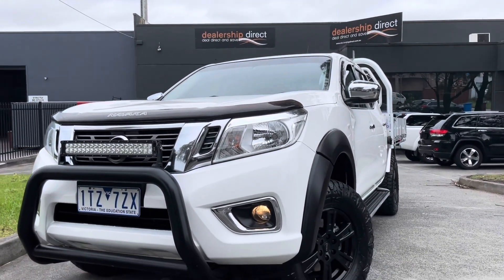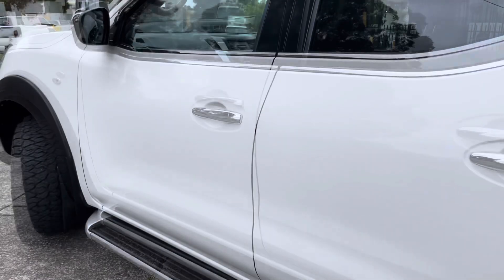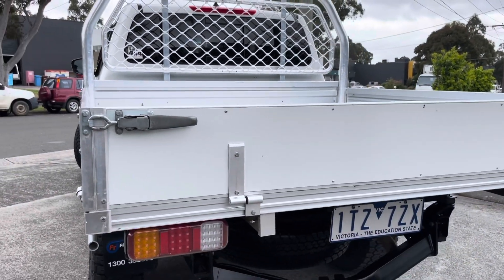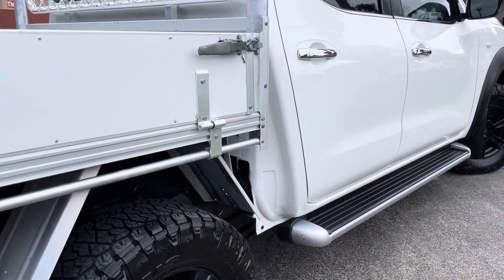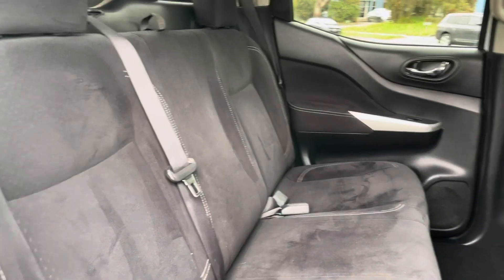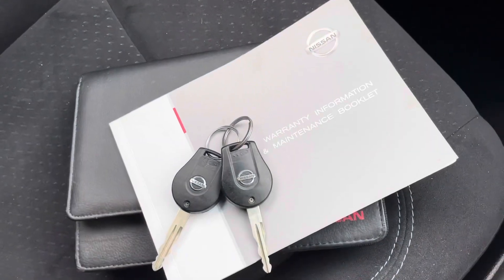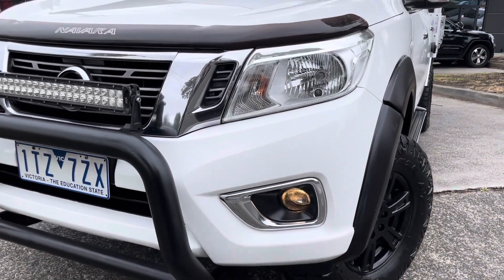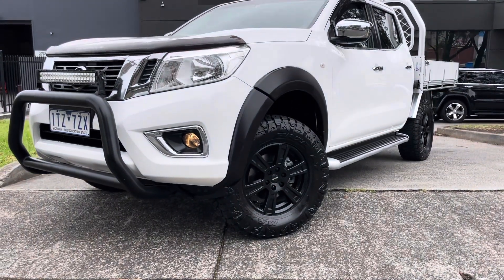Navara Tray 4x4